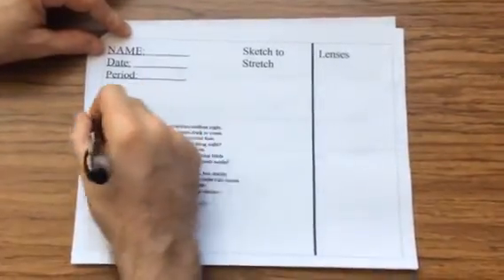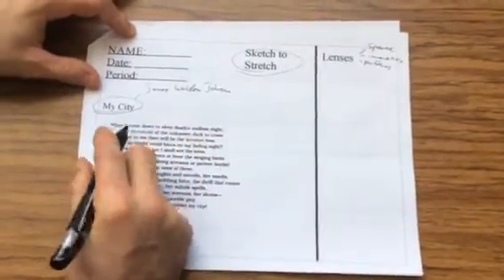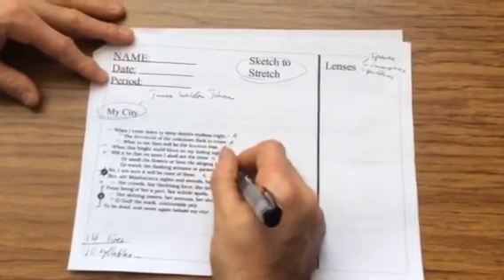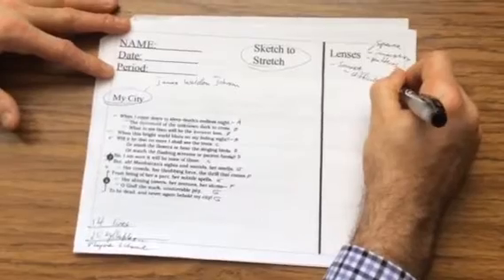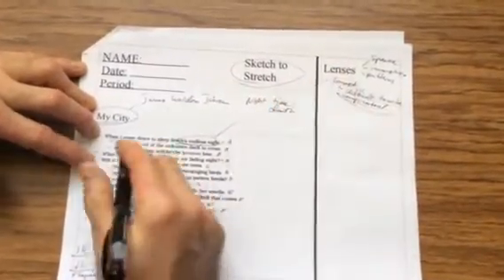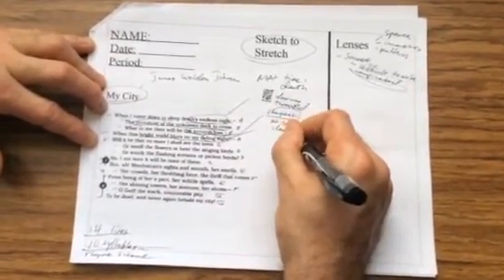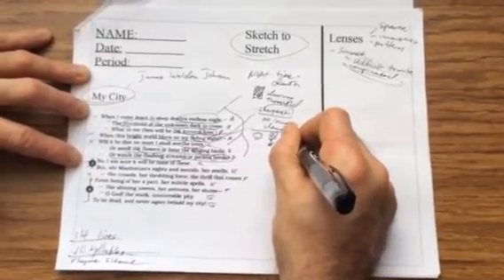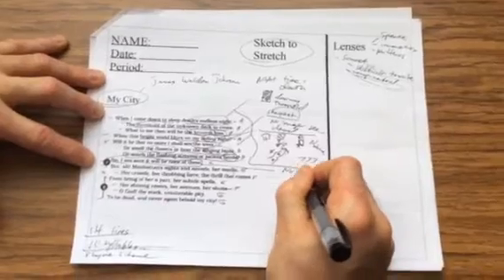T9bailey Teaches: Sketch to Stretch on a Sonnet